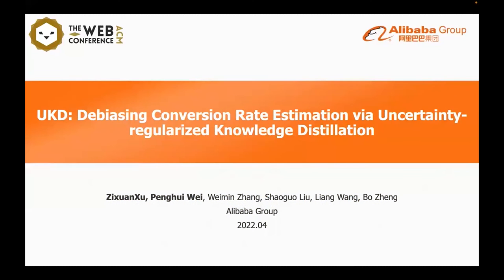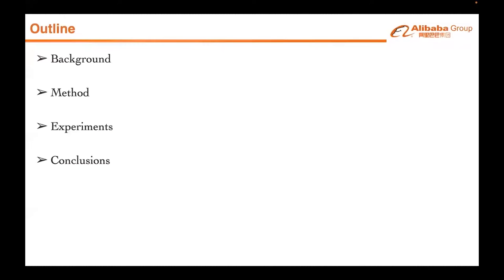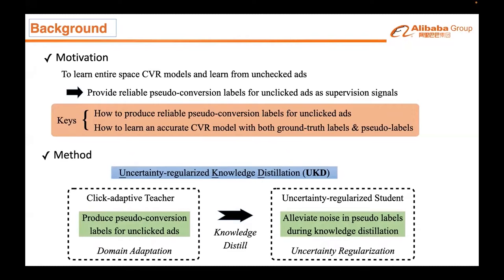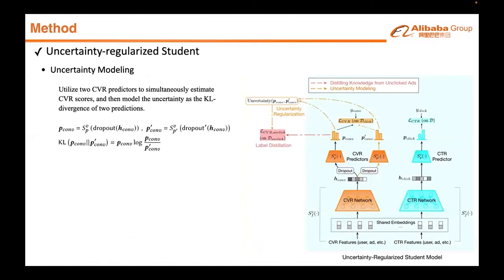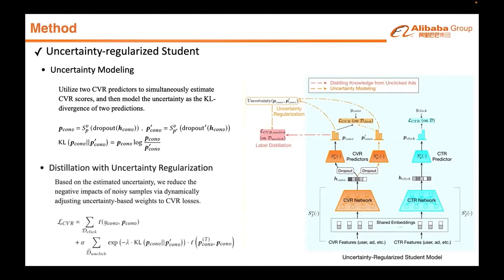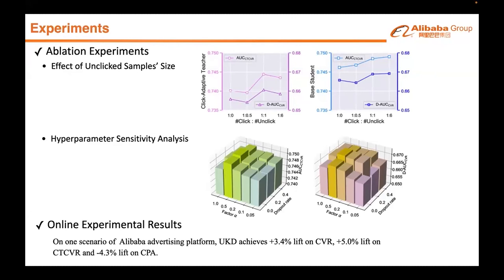UKD: Debiasing Conversion Rate Estimation via Uncertainty-regularized Knowledge Distillation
User Modeling, Personalization and Accessibility: Bias Mitigation

Zixuan Xu, Penghui Wei, Weimin Zhang, Shaoguo Liu, Liang Wang and Bo Zheng: